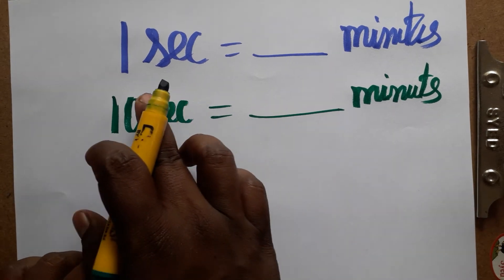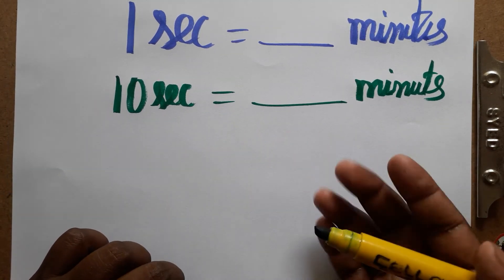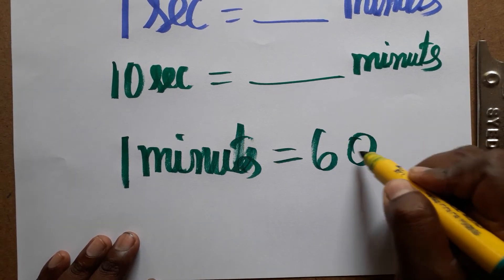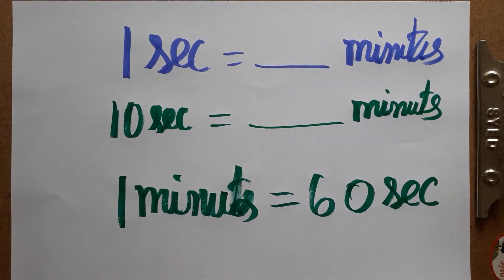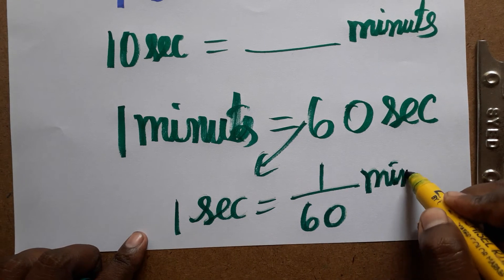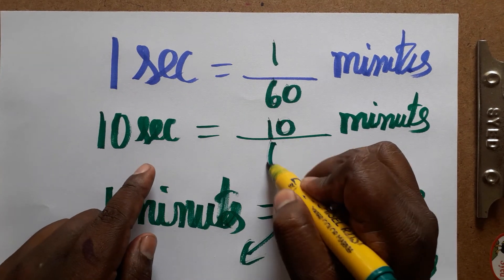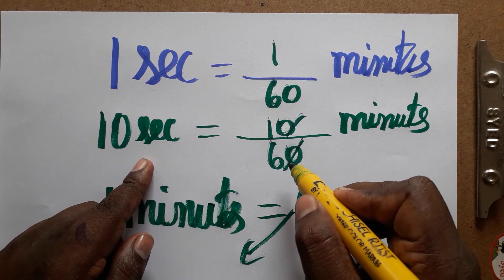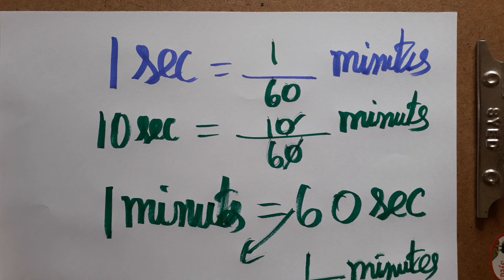how to convert seconds to minutes